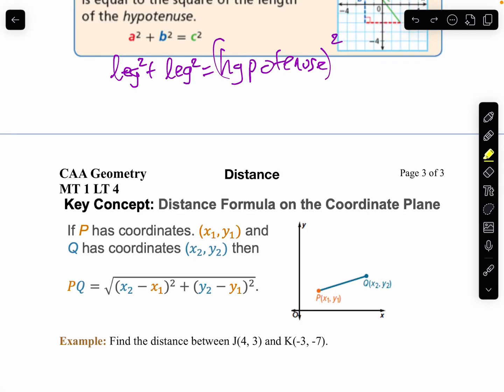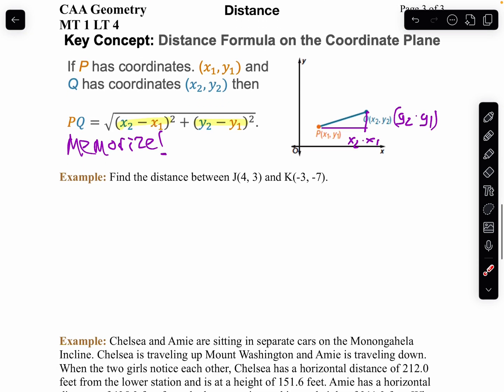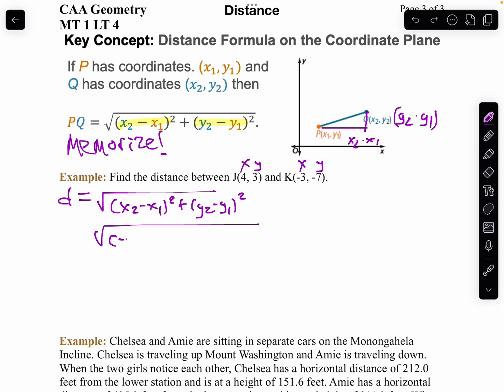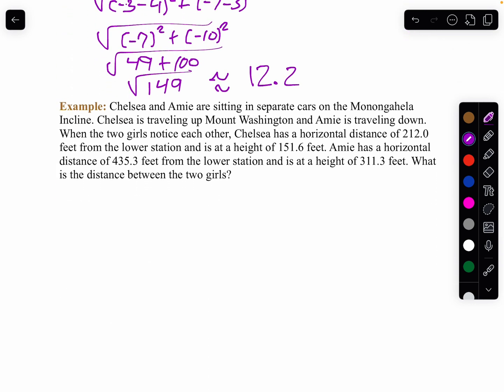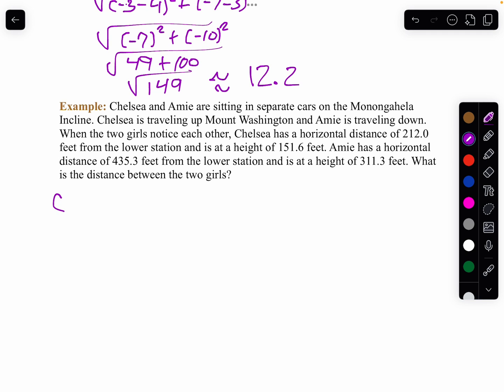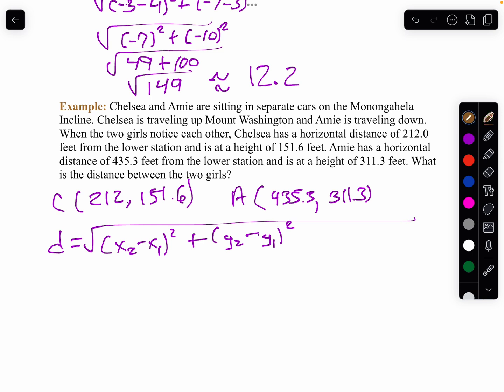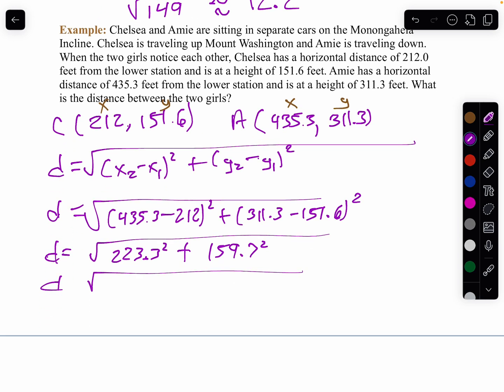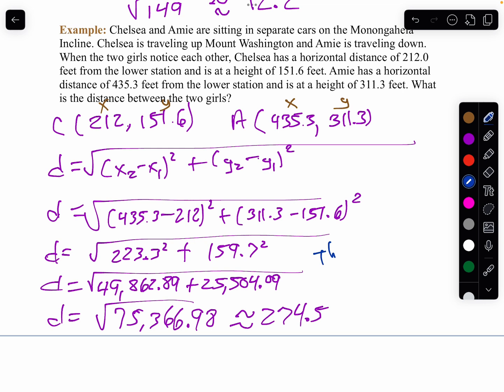MT 1 LT 4 seminar part 2 distance ￼